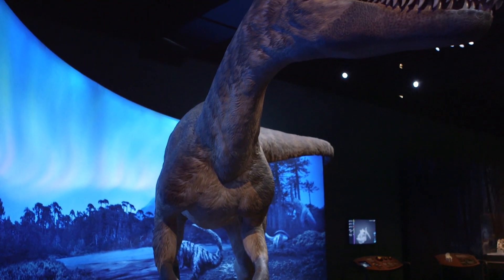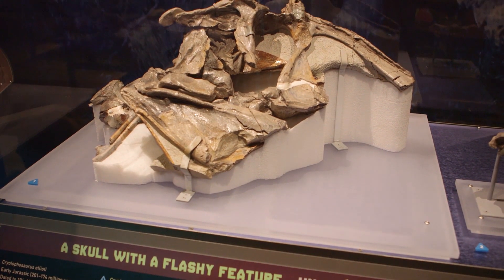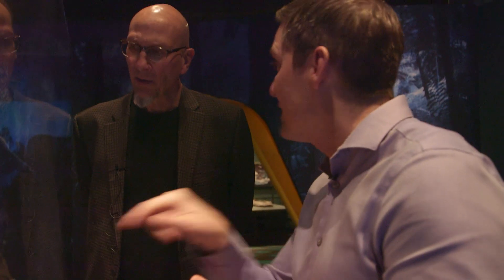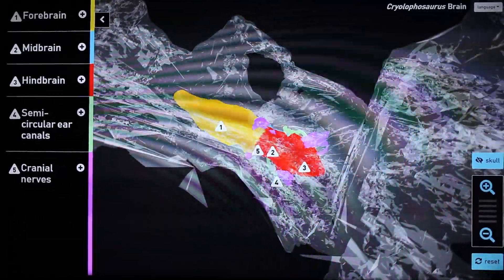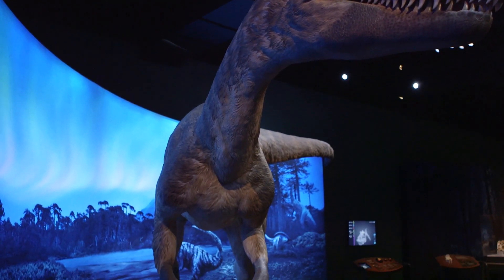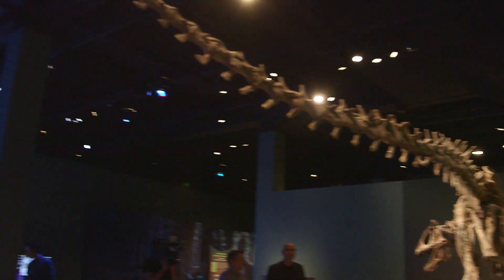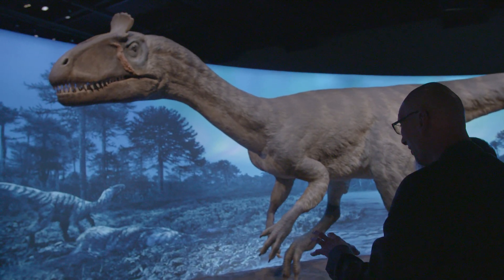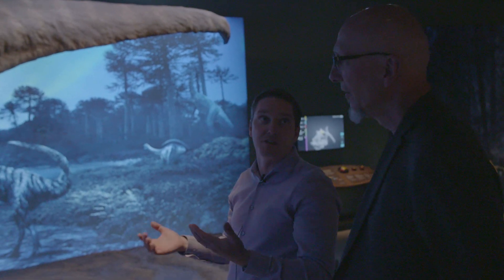Cryolophosaurus: The Largest Antarctic Predator with Dr. Nate Smith and Roy Conli (4 of 5)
Discover new species of dinosaurs as you follow in the steps of Antarctic adventurer-scientists.